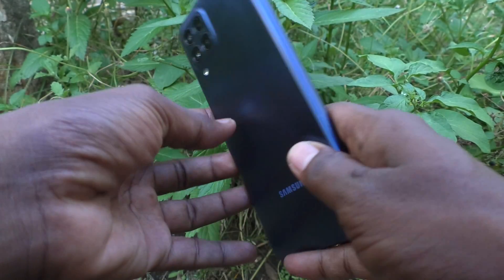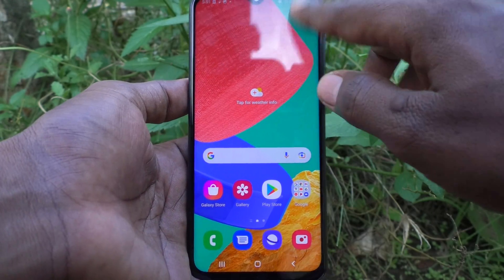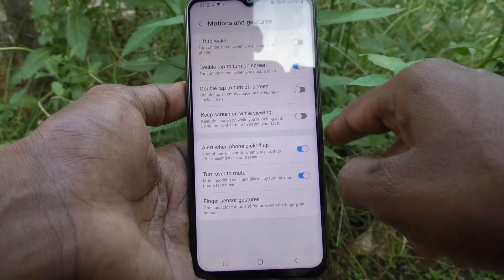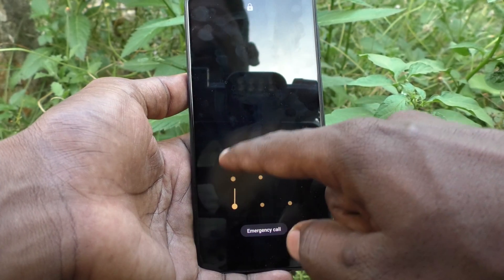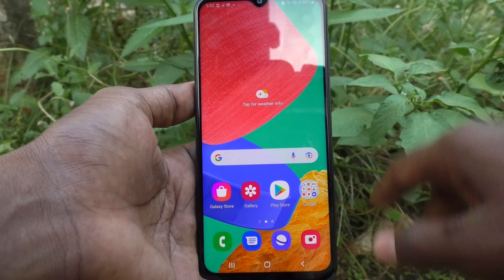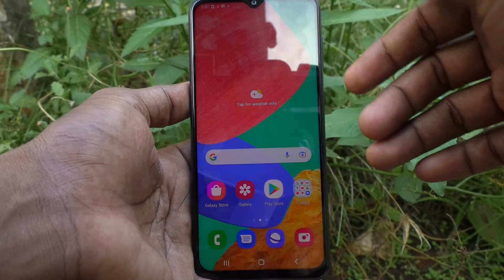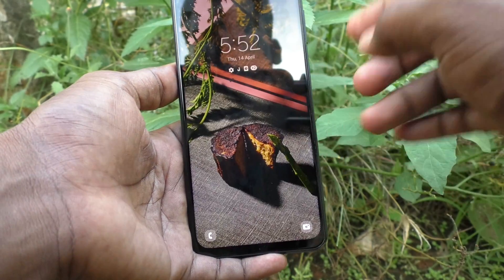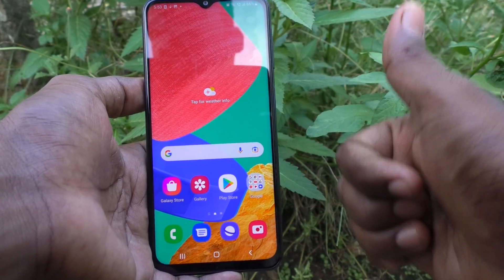How to enable double tap to turn on or turn off screen in Samsung Galaxy M33 5G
Samsung Galaxy M33 5G double tap enable for screen turn on or turn off screen settings: Learn here how to enable double tap to turn on or turn off screen in Samsung Galaxy M33 5G smartphone